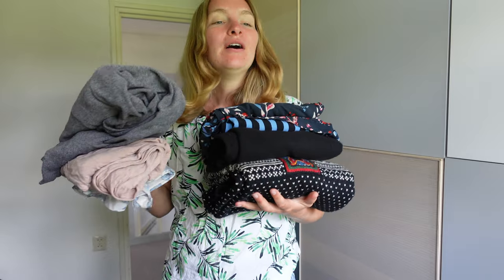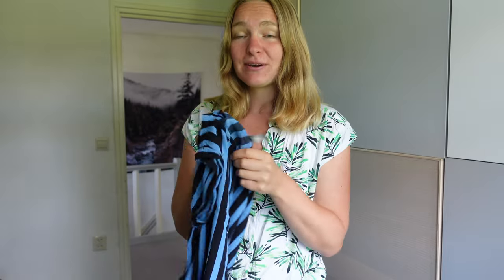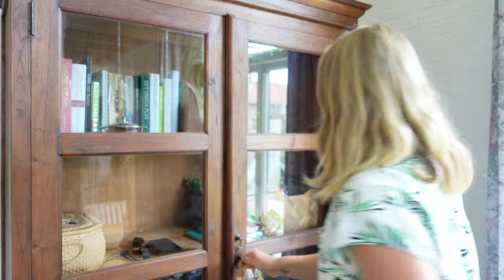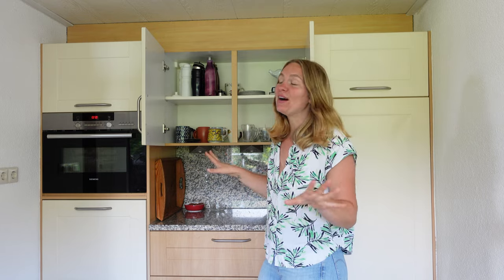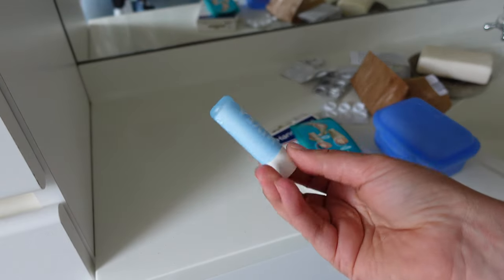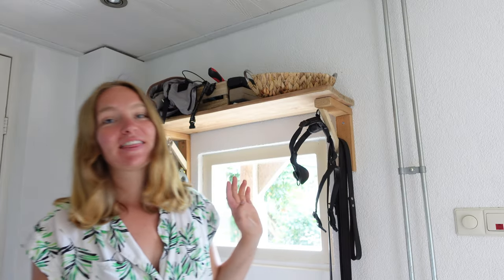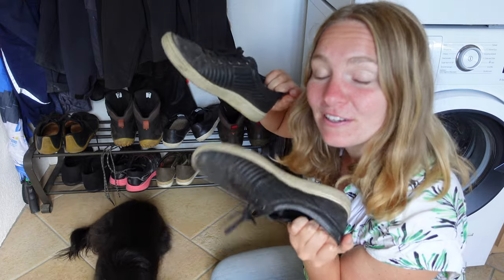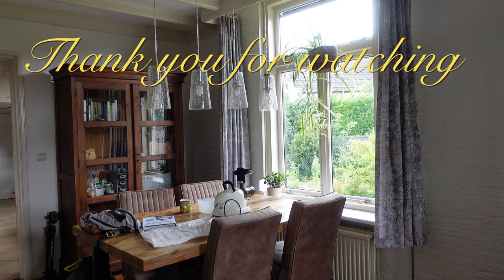Declutter With Me | MINIMALISM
In this video I'm doing another round of decluttering in my home. Today's mayor project is the scullery. We ordered an extra freezer, so to make space we need to get rid of our closet. I'm moving coats and finding a place for the other things in the closet.
In this video I'm also decluttering my wardrobe, the kitchen and the closet in the living room with stationary, an old phone, etc.
Every half a year I do one of these declutters to make sure my home stays organized. It prevents stuff from slowly and secretly piling up again. Every time I declutter I'm amazed by how much I'm able to let go of. I love it when my home feels cozy but minimal.
Decluttering my space always makes me feel fresh somehow. It makes me feel light to let go of the things that are no longer serving me.
I try to donate the things that are still usable or of value (like the phone and the dale of Norway sweater).
I try to recycle the things that are no longer of value.

Chapters:
0:00 Intro
1:27 Wardrobe
7:45 Living room
10:51 Kitchen
13:18 Bathroom
16:08 Scullery
22:02 Attic
23:04 Outro